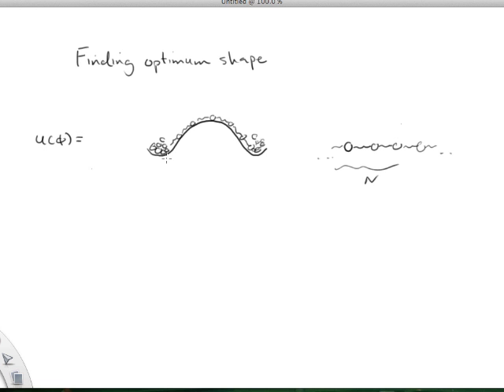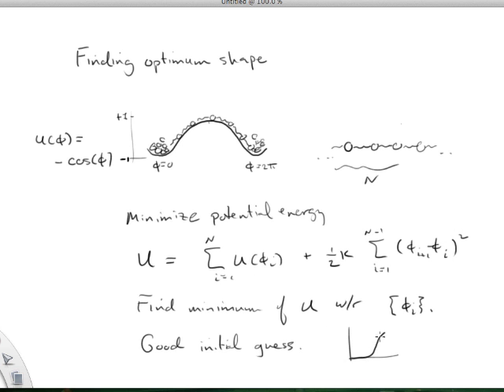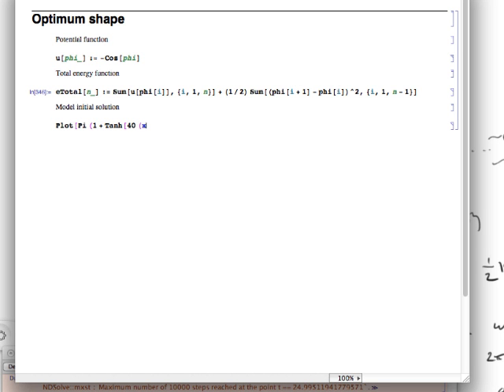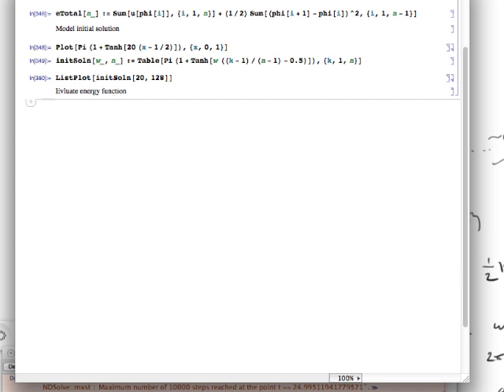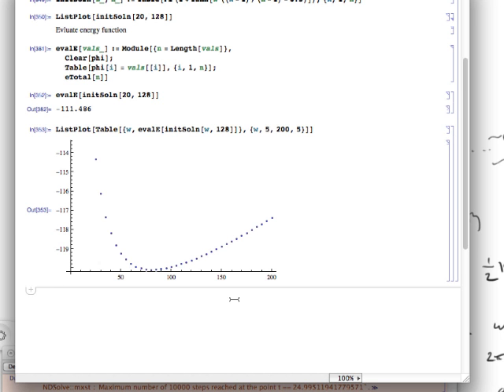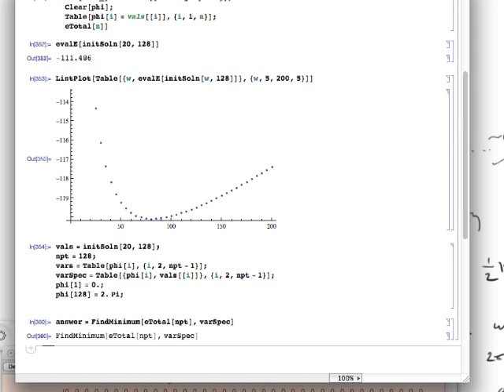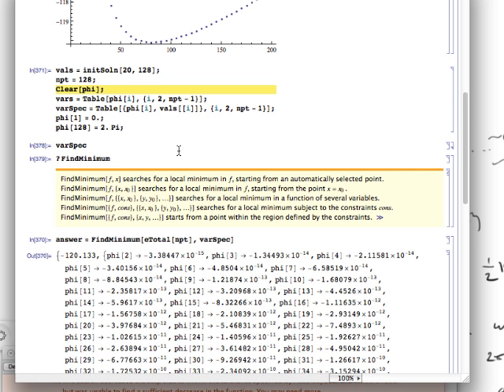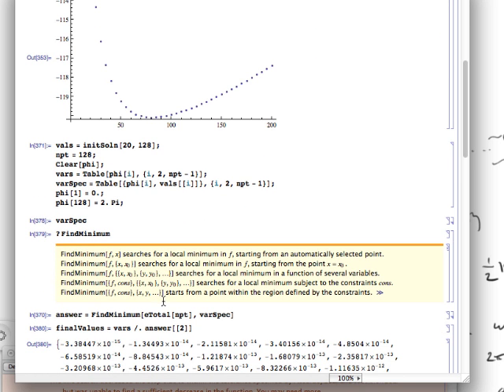4 Soliton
Calculating the optimum shape of a soliton.  Example 4 of my Mathematica tutorial problems.